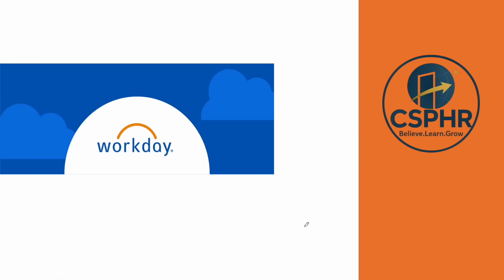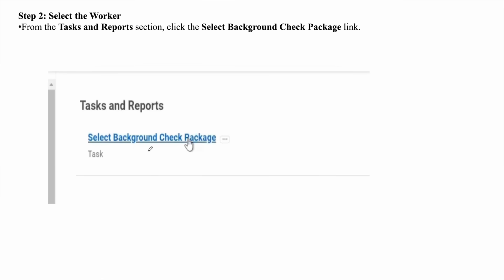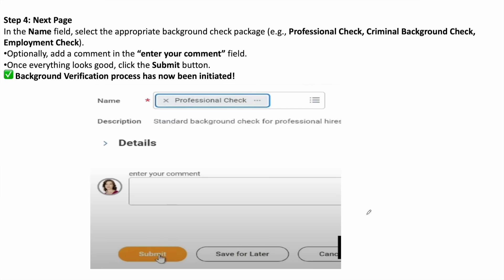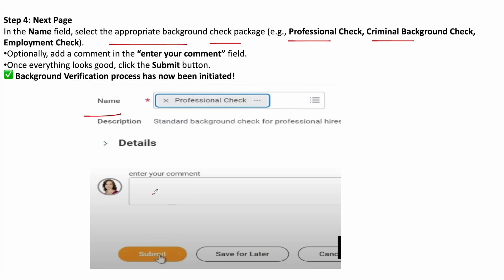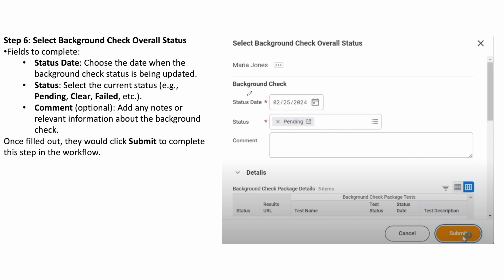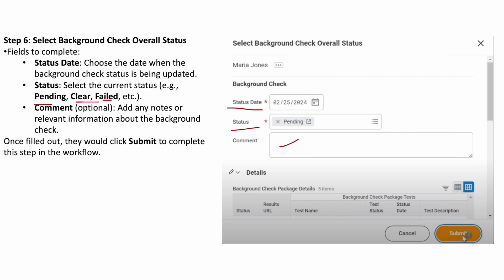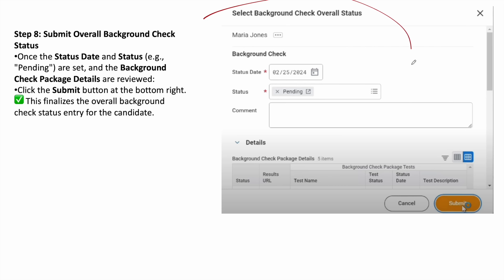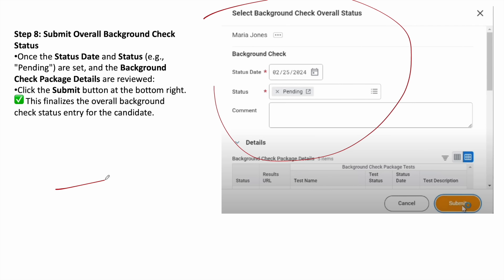"How to Start Background Verification in Workday HCM | Step-by-Step Guide"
Description:
Learn how to initiate and complete the Background Verification process in Workday HCM with this clear, step-by-step tutorial.
We’ll cover:
✅ Logging into Workday and selecting the Background Check package
✅ Choosing the worker and the recipient
✅ Submitting the background check and updating the status
✅ Reviewing details like drug tests, reference checks, and education verification

Perfect for HR professionals and recruiters looking to streamline their hiring process.

Welcome to CSPHR – India’s #1 Practical HR & Payroll Training Institute
At CSPHR, we specialize in delivering industry-relevant certifications through live online training in HR, Payroll, and Generative AI. Our mission is to empower HR professionals with practical skills that meet today's dynamic business needs.
Why Choose CSPHR?
* 100% Practical Training: Designed by industry experts, our courses focus on real-world applications.
* Small Batch Sizes: Personalized attention with batches of just 5 students.
* Future-Ready Curriculum: Integrating Generative AI tools like ChatGPT, Gemini, and DeepSeek.
* Comprehensive Career Support: Resume building, job portal optimization, and interview preparation.
* Global Reach: Serving students across India and the Netherlands with fully online programs.(CSPHR)
Our Programs Include:
* Core HR & Generalist Roles
* Payroll Management & Compliance
* HR Analytics & Advanced Excel
* GenAI-Powered HR Automation(CSPHR, Facebook)